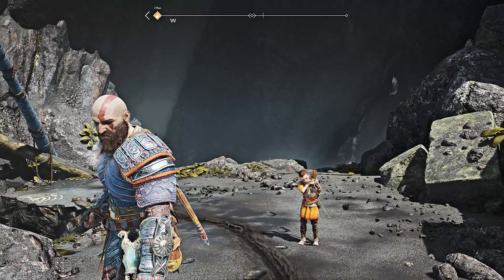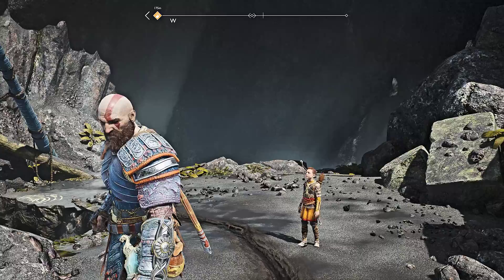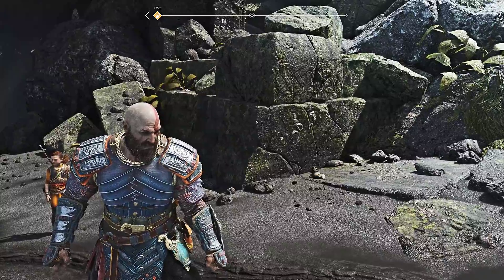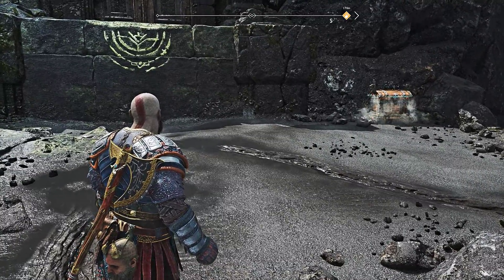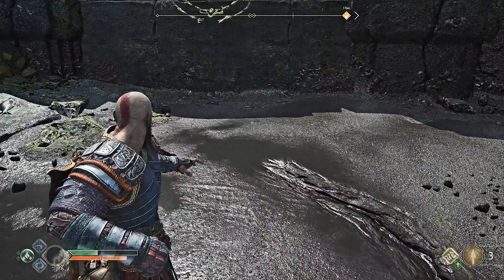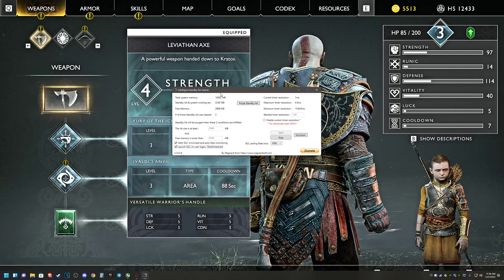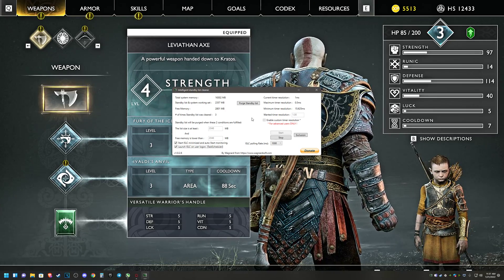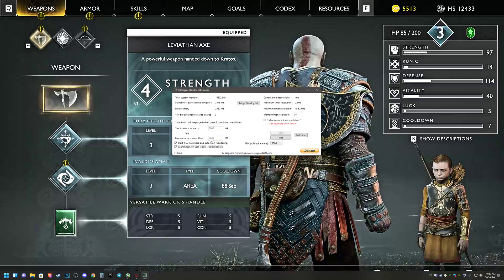God of War PC Port - Memory Leak, Crash, Freeze Fix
God of War on PC has come with a major memory leak problem that the developers are working to fix. Here's the solution I came up with that worked.

Beyond that increasing pagefile, disabling integrated graphics and maybe using more memory may work.